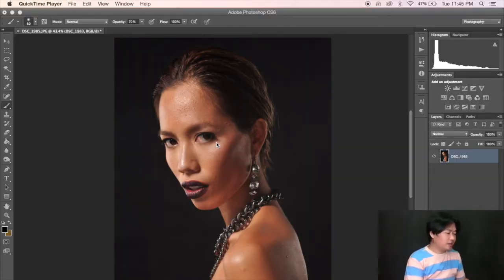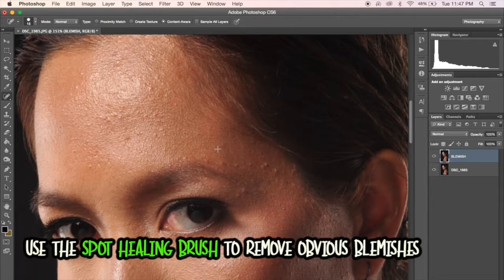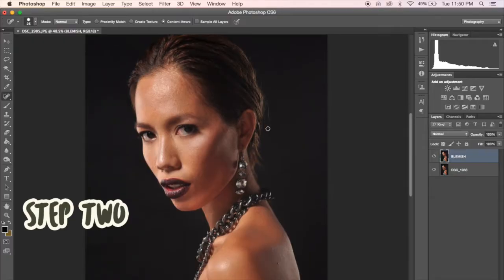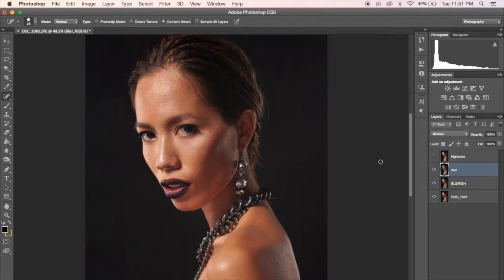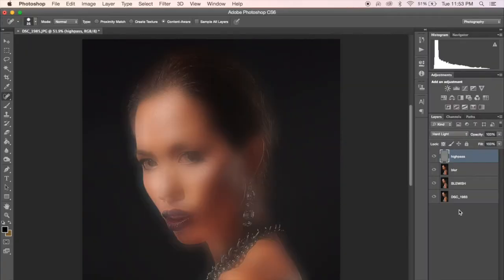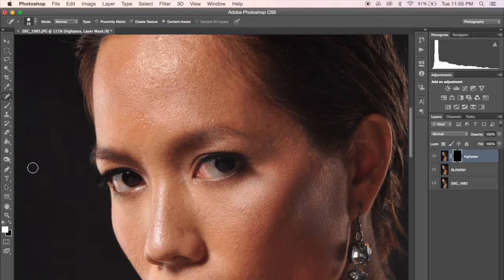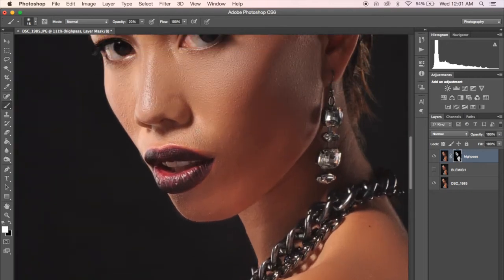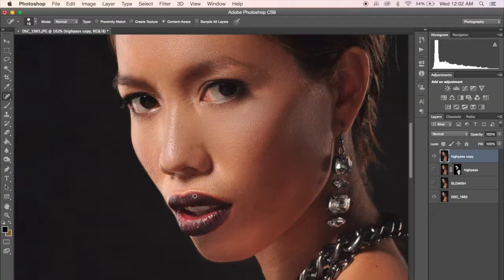ZKVLOGS + HOW TO POST PROCESS SKIN USING PHOTOSHOP + YUNG HINDI MUKHANG WAX FIGURE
Here's another tutorial video this time about how I edit the skin of a subject in a photo using Photoshop.
It is pretty easy! But make sure to not over do it. Keep it natural :)